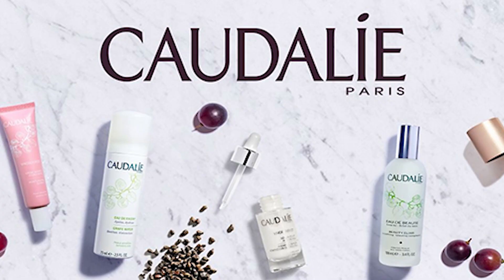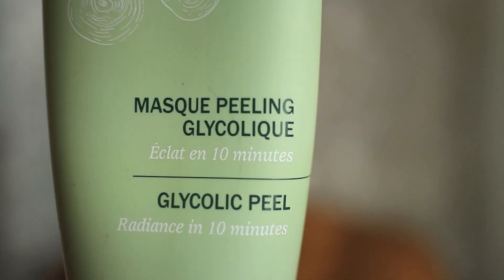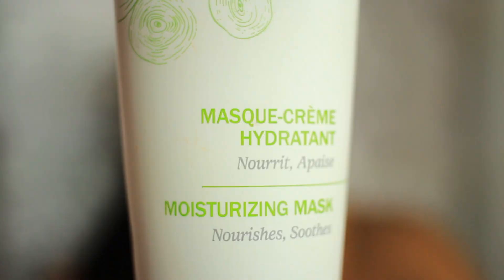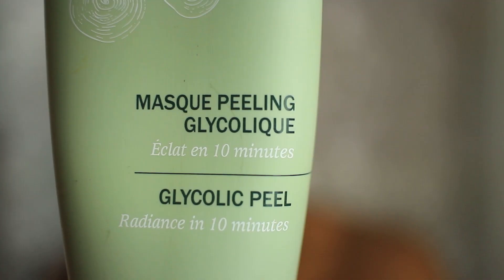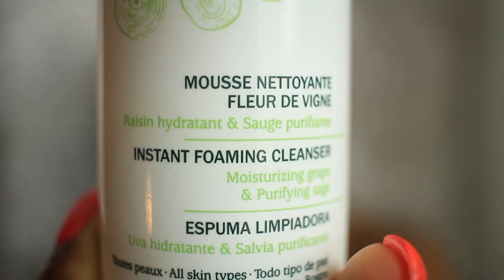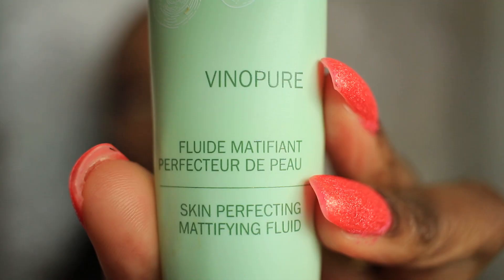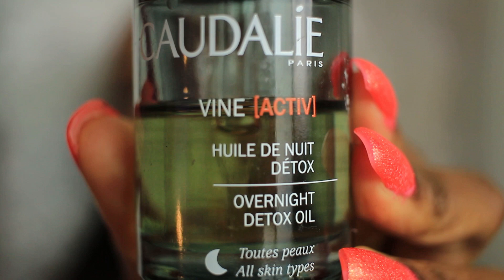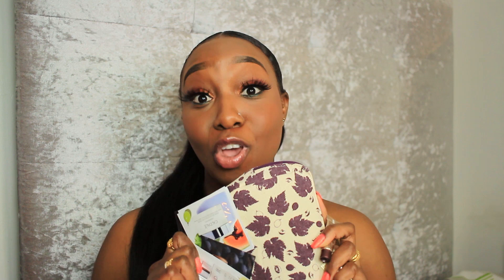CAUDALIE PRODUCTS FOR ACNE & PIGMENTATION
I've battled acne and pigmentation for years. A couple of products have helped to clear it. If you'd like to see a video of exactly how I cleared everything please let me know and I'll make a video.

Thank you so much for checking out my channel! My name is Angela Nakiyingi and I enjoy filming comedy skits and travel vlogs. I am a creative, act, film and edit everything myself. I respond to all comments on here. Love all of you for your support 💕💕💕

📝 ✏️ Please COMMENT your thoughts  ✏️📝
👍 THUMBS UP if you enjoyed my video 👍

❤️❤️❤️ ANGELA x ❤️❤️❤️